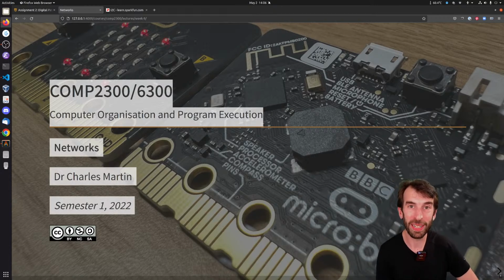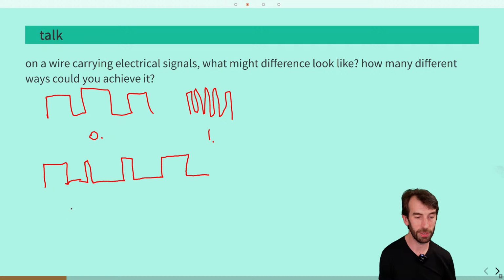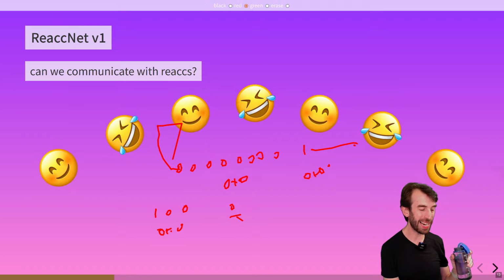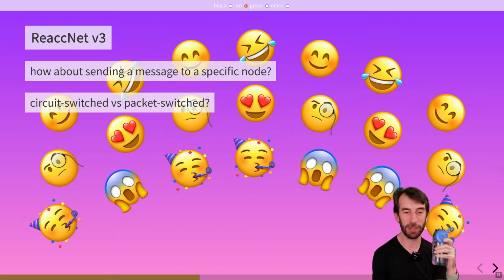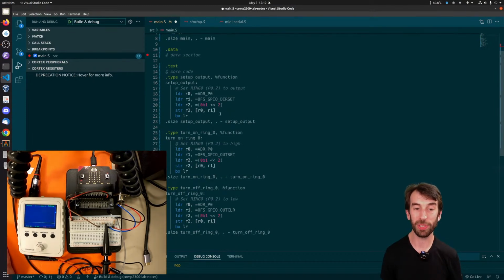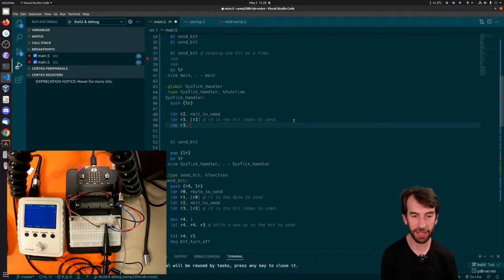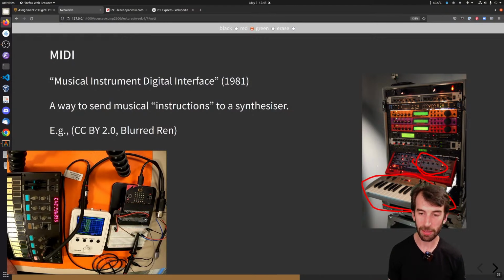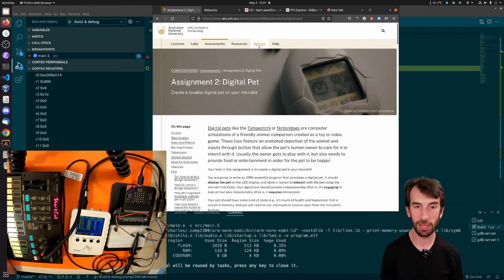COMP2300 Network Connections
Connecting to different computers!